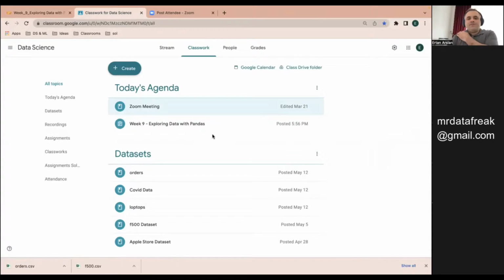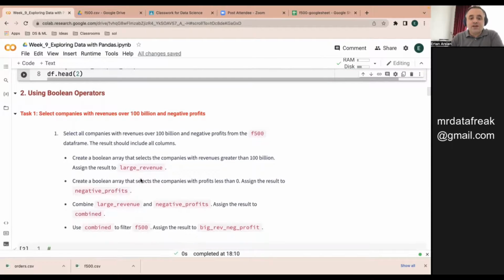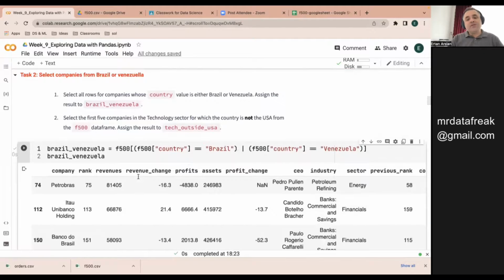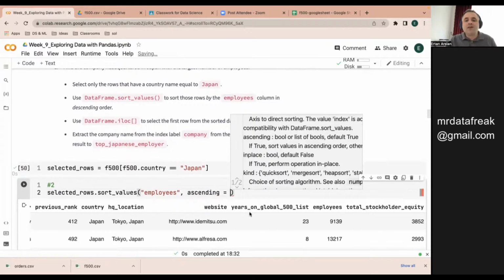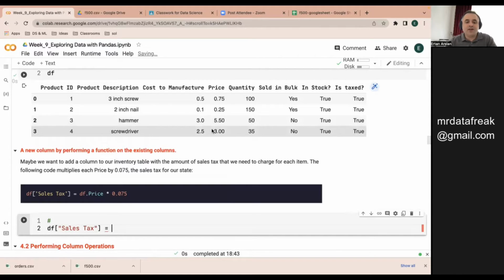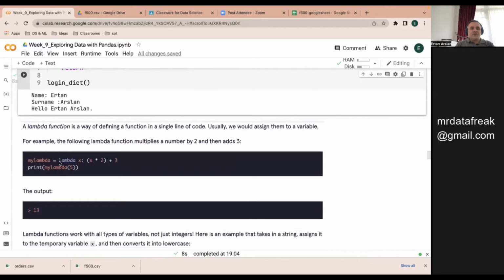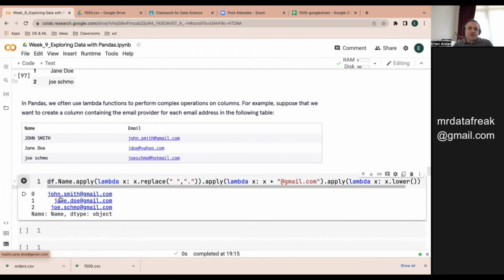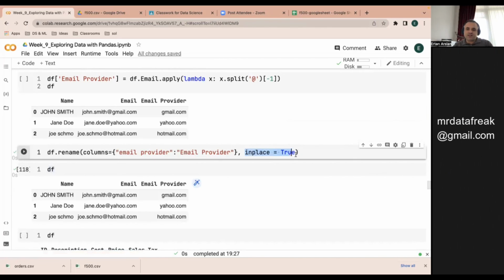Data Science #3 - Data Exploration with Pandas | Data Science Course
In this edition of the series, we continue with pandas covering the following topics:

0:00 Start
1:44 Loading data into Colab by uploading a local CSV file
3:52 Loading data into Colab from a CSV file in google drive
8:25 Loading data into Colab from a google sheet
11:05 Boolean operations in Pandas
25:10 Sorting data in pandas (sort_values)
37:03 Modifying Dataframe - Adding Columns
43:06 Performing Column Operations
47:45 Using Lambda function in pandas

Suggested apps to use while coding:
1. Visual Studio Code
2. Google Colab
3. Jupyter Notebook

Data Science:
- Full-stack Data Science
- Data Analysis
- Data Visualisation
- Machine Learning

- IGCSE
- A Level
- IB Diploma

Programming Languages:
- Python
- Java
- Django
- HTML
- CSS
- SQL

Educational Technology:
- Google Certified Educator Level 1, 2 Exam preparation
- Google Form
- Google Spreadsheet
- Google Classroom
- Moodle